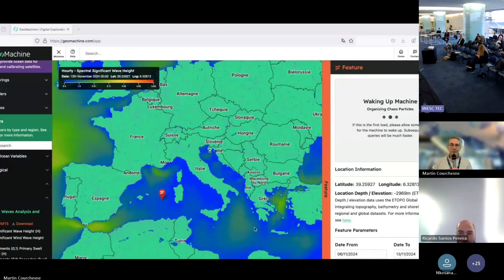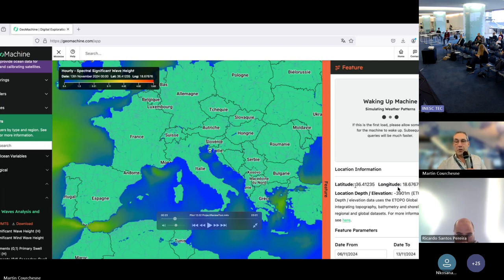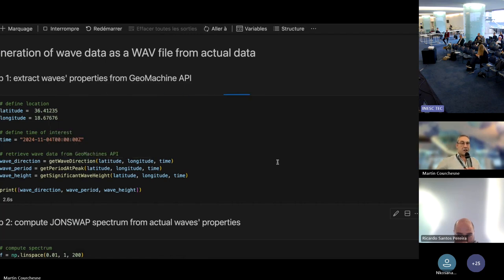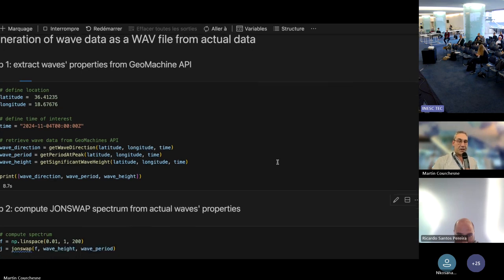Project Review Tool – Wind Energy Demo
Learn more about product